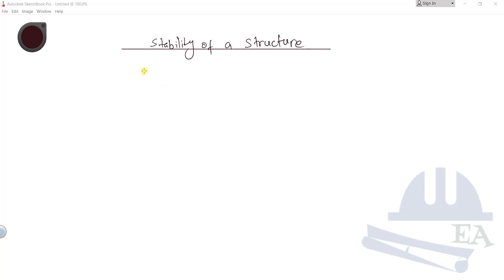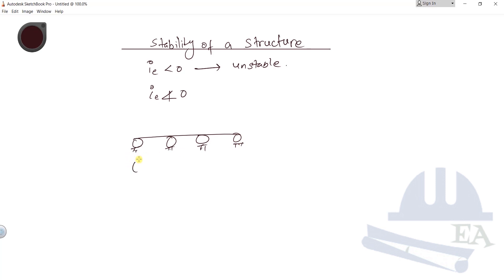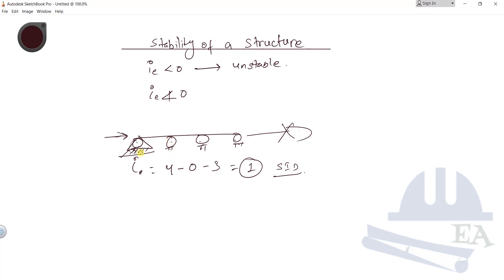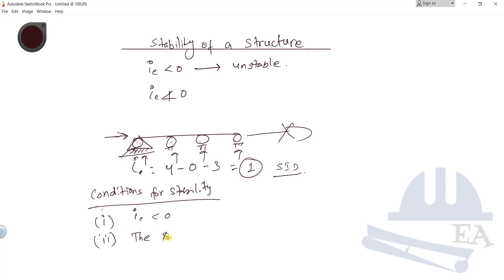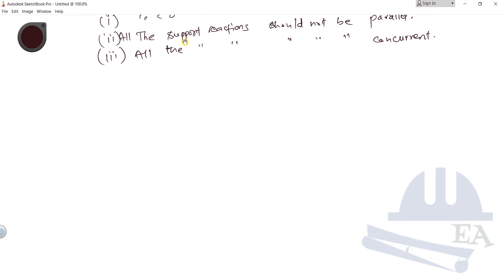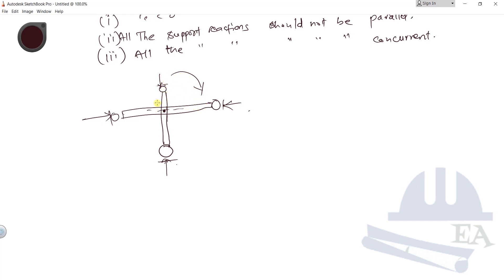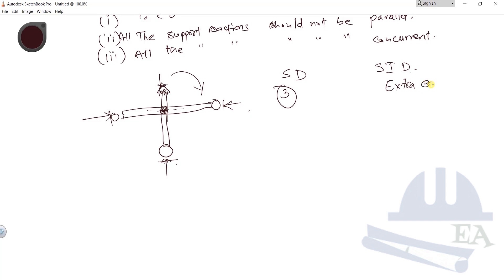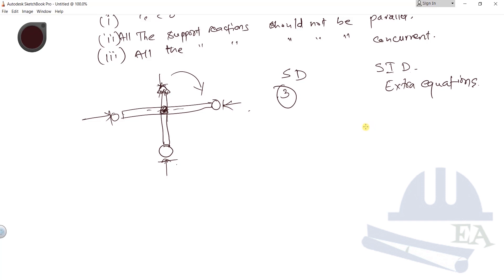Stability of a Structure